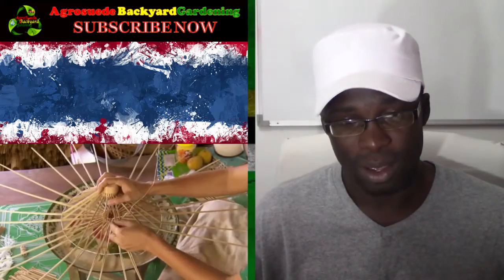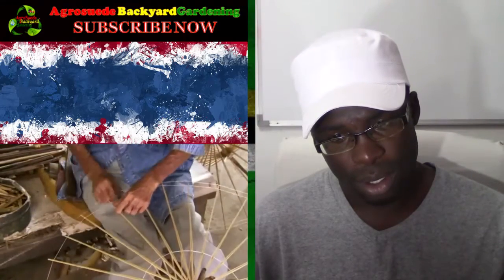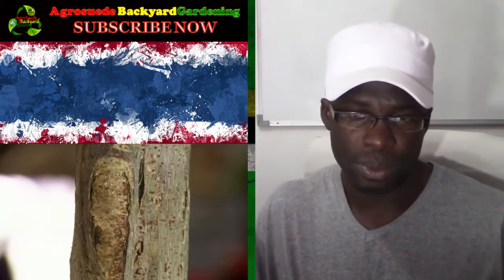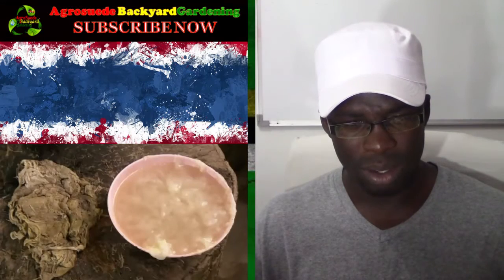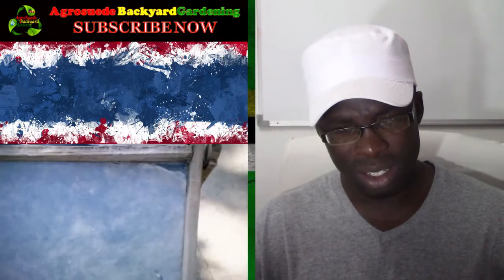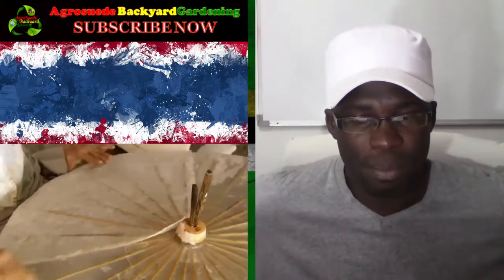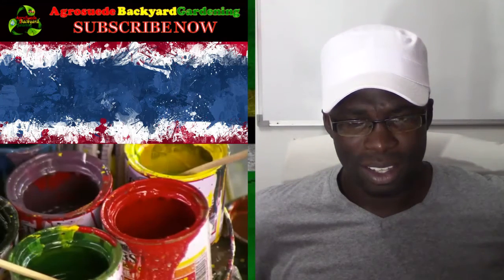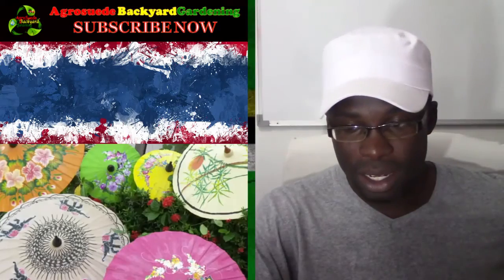The Bamboo Plant and Its uses || Agrosuede ✔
Welcome too Agrosuede backyard gardening impromptu Tuesday!